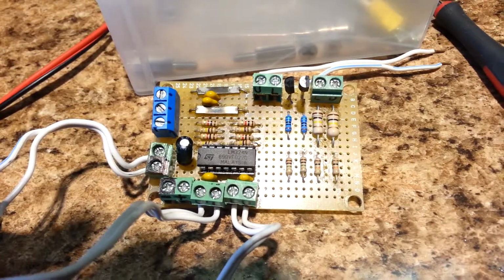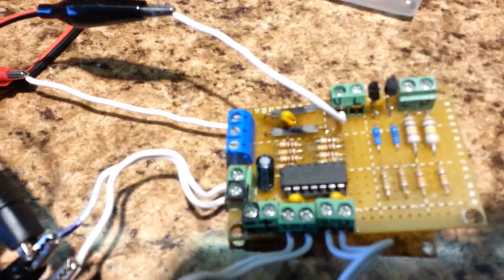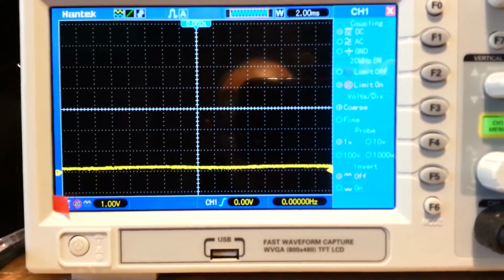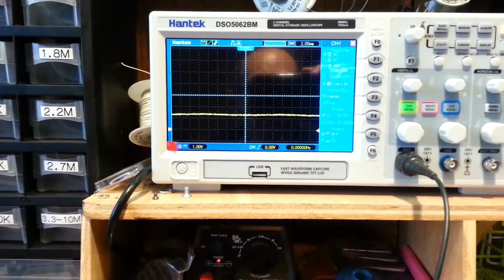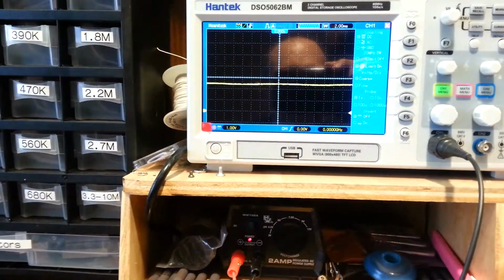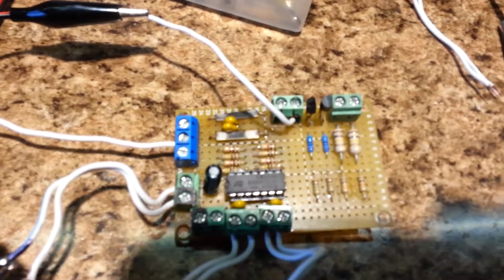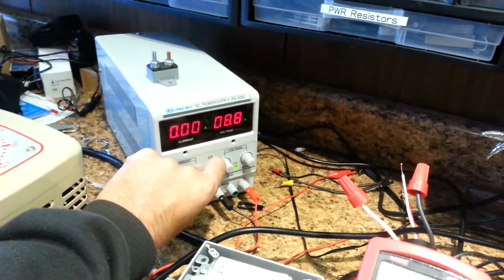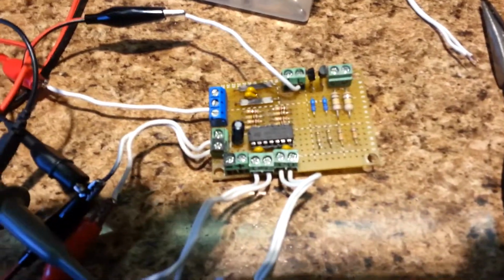Testing the signal processing board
In this video I go through testing the signal processing board.